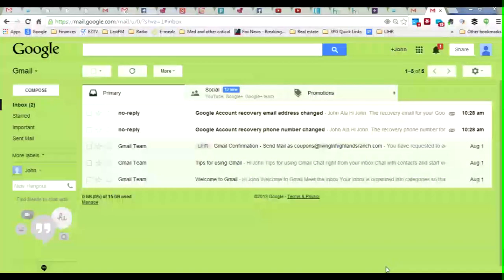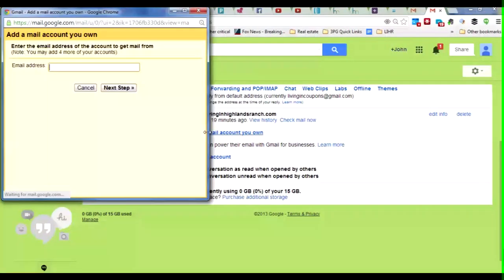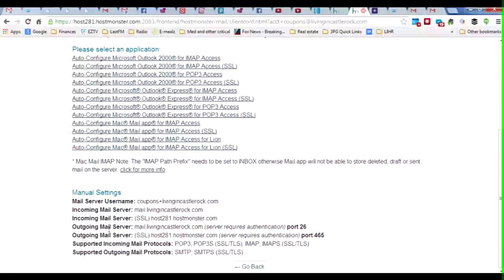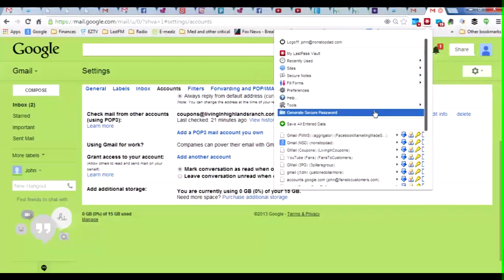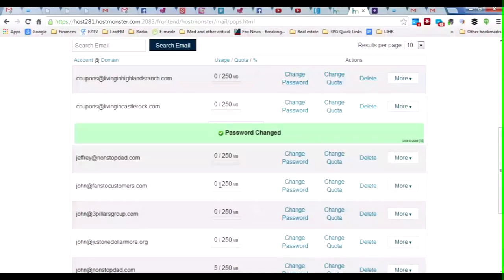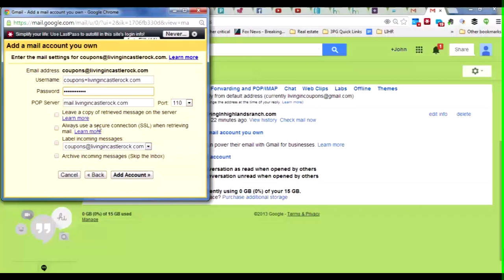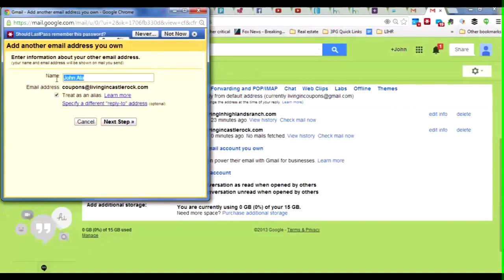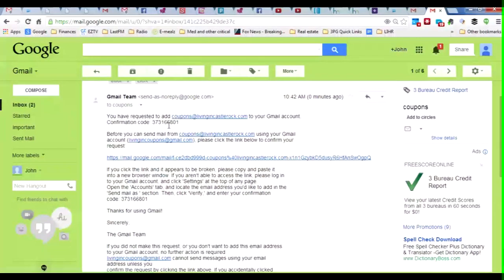How to set up Gmail to check your domain Pop3 account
How to set up your Gmail client to check your domain Pop3 email account